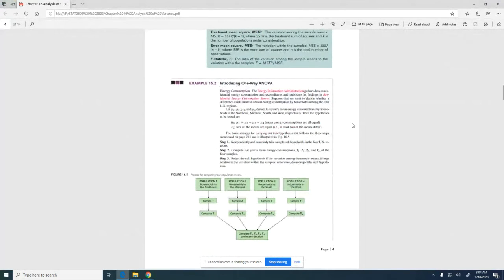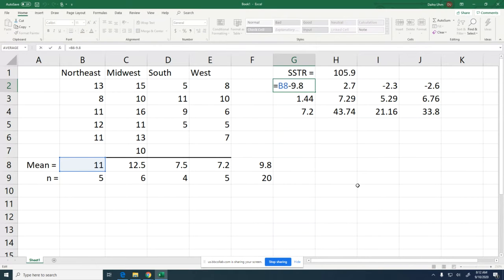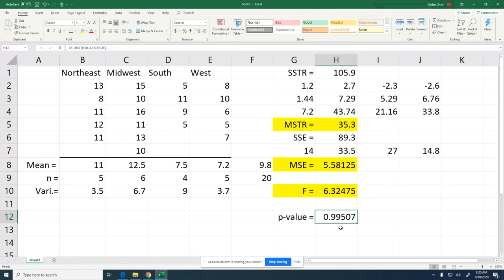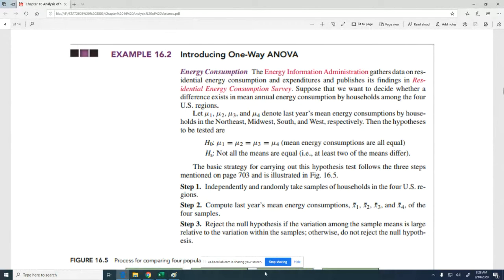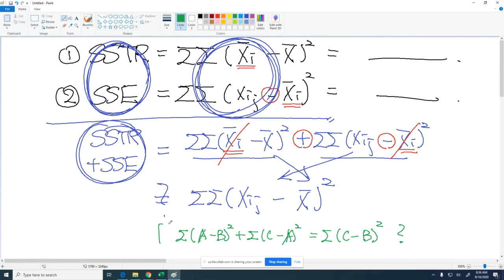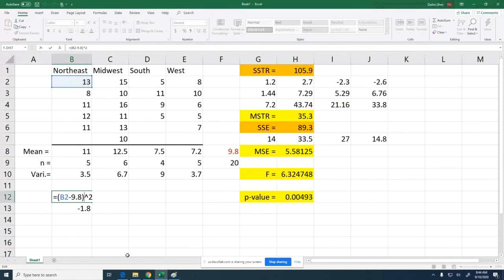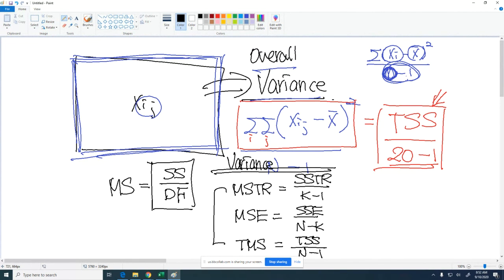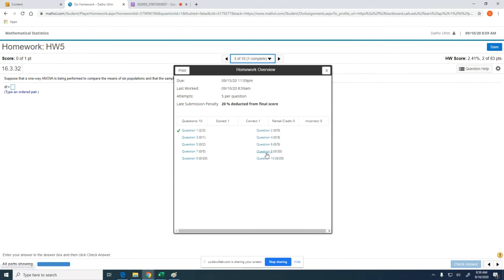STAT2603 ANOVA4 ANOVA table